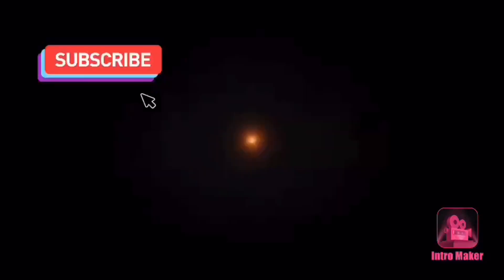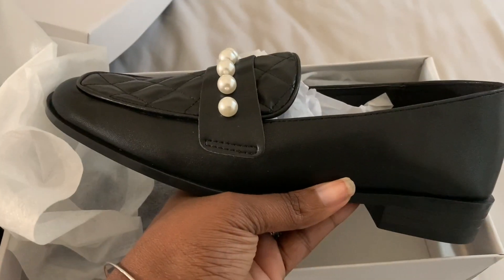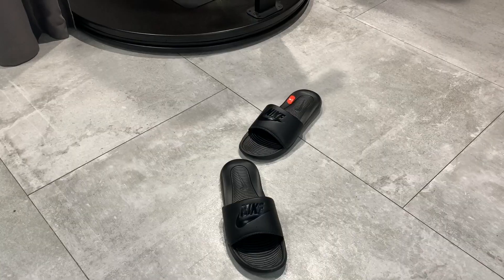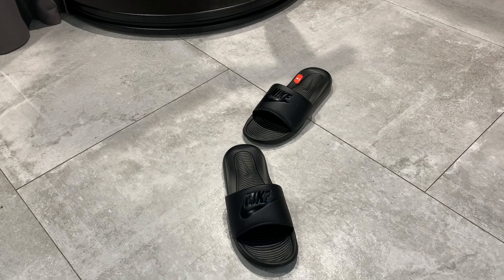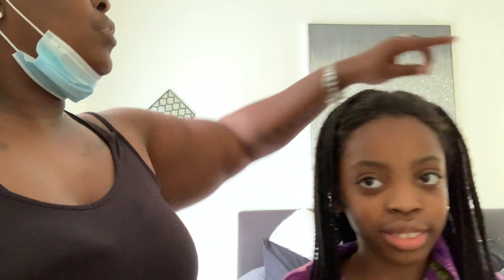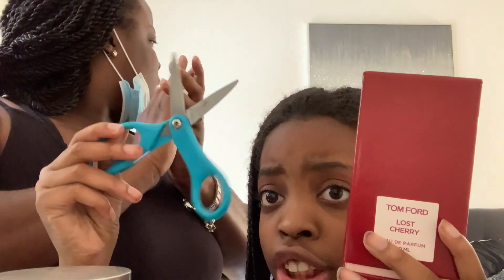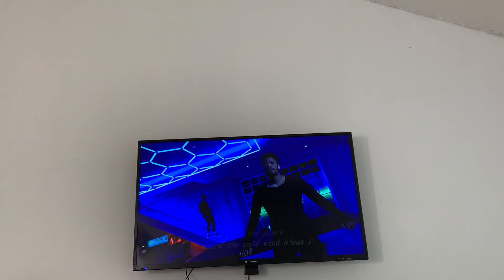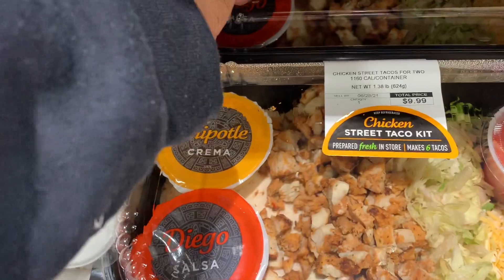😒SHEIN TRIED ME+Aliexpress Jewelry Haul +TOM FORD LOST CHERRY + MOM SON DATE! | PHYLICIALIFE VLOGS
VLOG⇢ SHEIN, ALIEXPRESS JEWELRY HAUL TOM FORD LOST CHERRY PERFUME
I hope you guys enjoyed this weeks weekly vlog! Welcome, I'm Phylicia a 30-something mother and wife Content Creator and  Lifestyle Vlogger. I am a lover of  Black & White everything, home décor, and dark roast coffee. Follow me as I live my best life.  I love the simple things in life. I put God first in everything that I do. Life is too short so by the grace of God I am living with intention.

I am so excited to finally be sharing a little glimpse into my life with you all!

♡ TIMESTAMPS

00:00 : Shein experience
06:06: Gymnastics
06:37 : Sign Up at Gym
10:04: NEW PURCHASES ON AMAZON, TOM FORD CHERRY BLOSSOM
11:37: TOM FORD CHERRY BLOSSOM REVIEW
15:35 : WORKOUT WITH HUBBY
18:09: GROCERY SHOPPING AT PUBLIX
18:45: MOMMY SON DATE
19:31 : ALIEXPRESS  JEWELRY HAUL

In this vlog:
I start off sharing my shein experience  and we head to gymnastics after i share. Later on we head to the gym to sign my hubby back up to the gym. I share my new purchase from amazon and my tom ford lost cherry perfume review. I love it. Next day we began to work out couples style and after we head to Publix to pick up some grocery items. And i end the vlog with my Mommy Son date with my oldest and share my aliexpress Jewelry Haul.

Hope you enjoy my vlogs and looking into my life events.

Sometimes I am lucky enough to receive products from brands as PR or to review but the opinions will always be my own. I will not create a video for a product that I do not believe in. I appreciate your support for my channel.